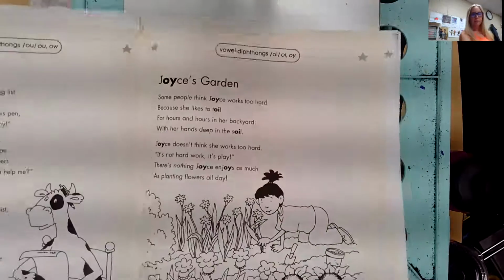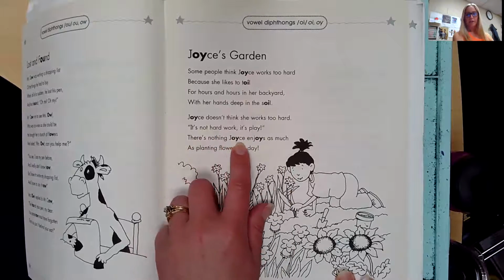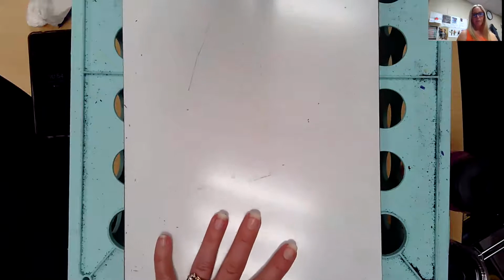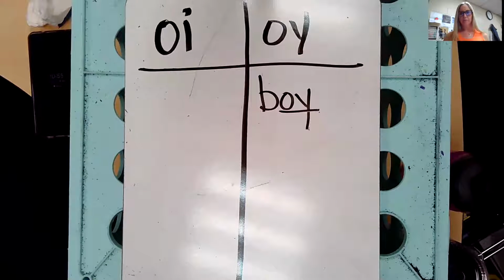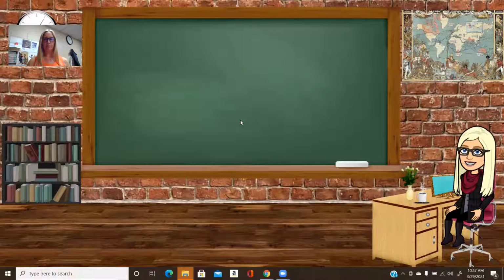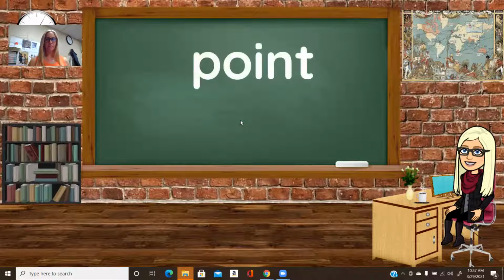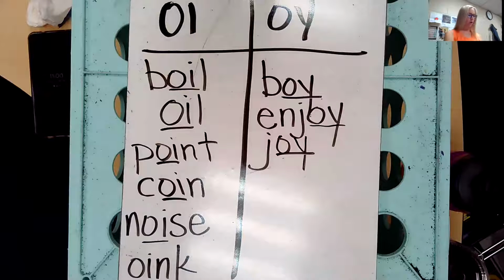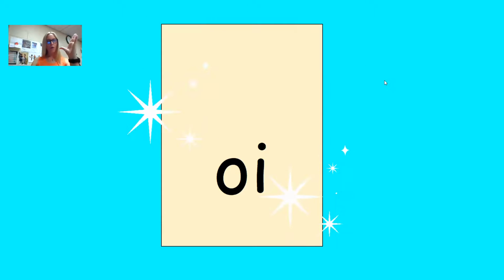Phonics with Mrs. Bernstein 3/29/21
New Concept: /oi/ & /oy/